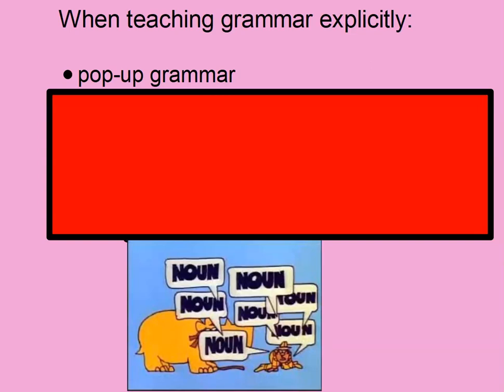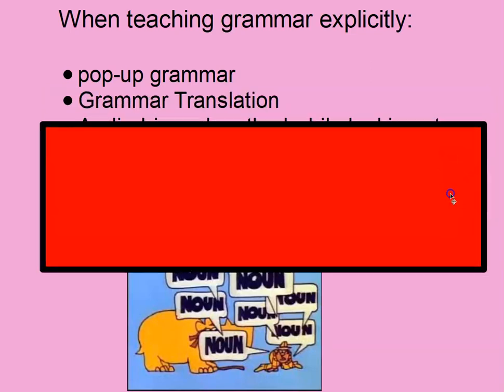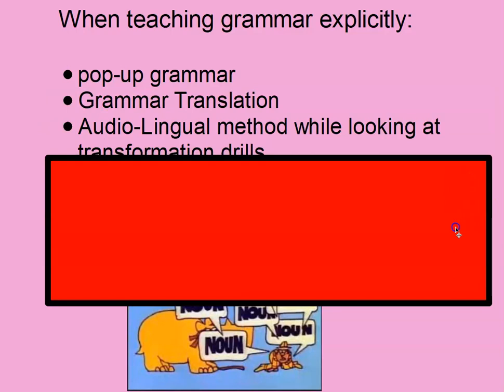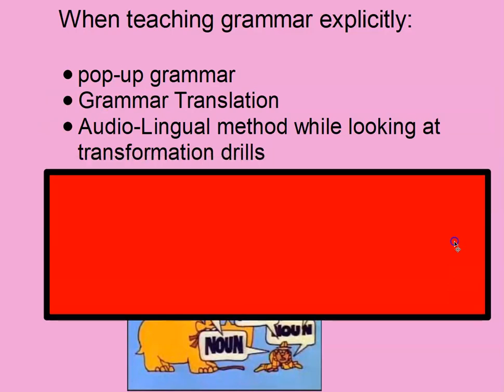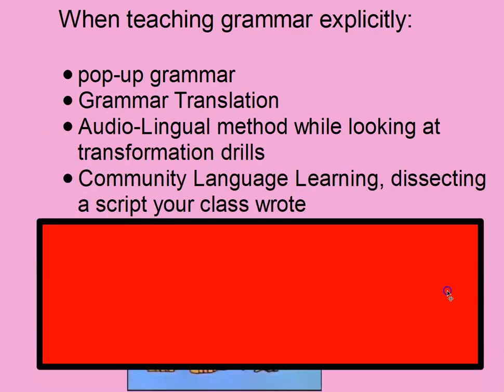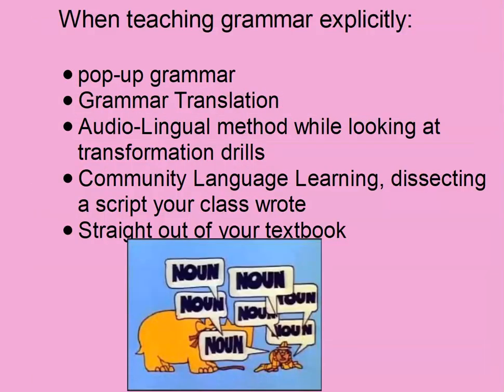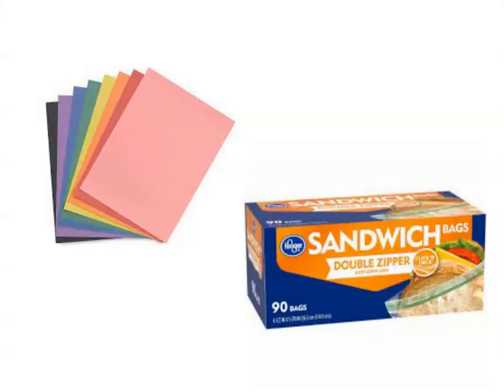Harvard Project Zero 19 Outside In